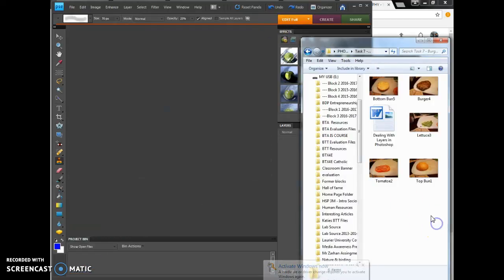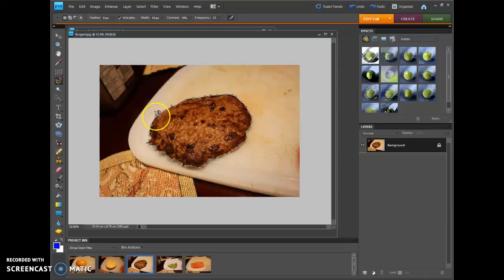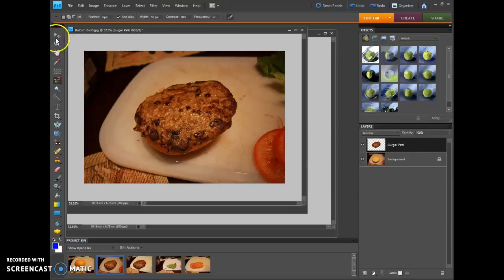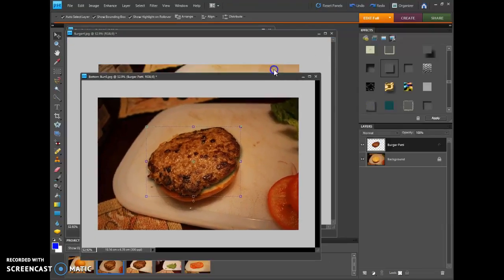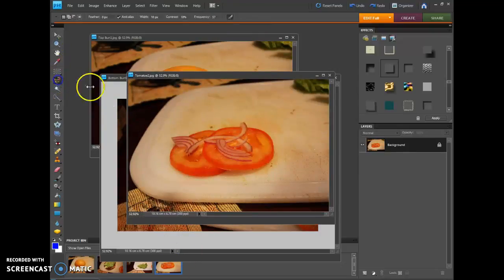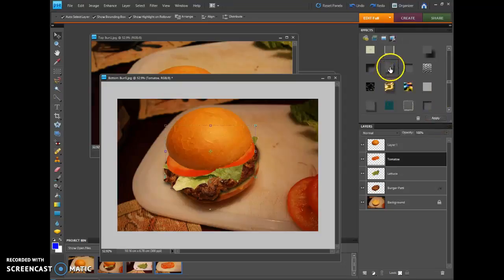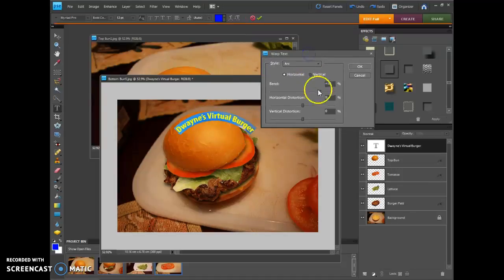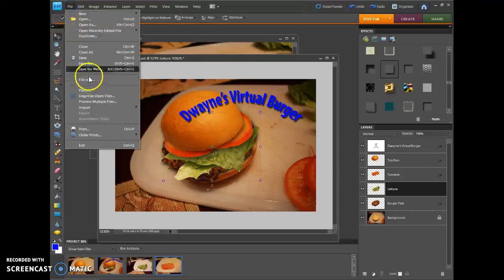Magnetic Lasso Tool & Layers in Photoshop Tutorial